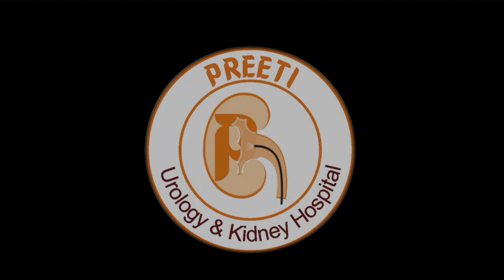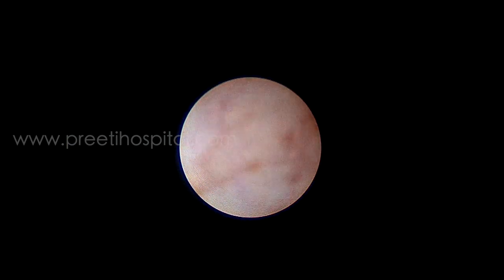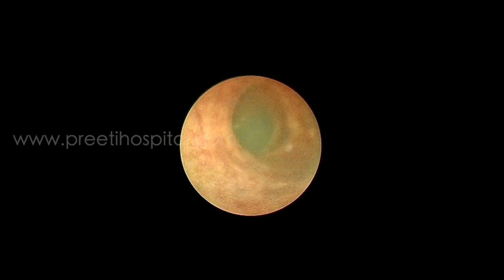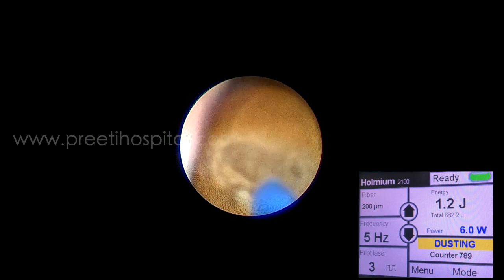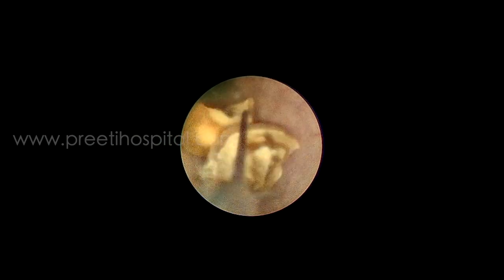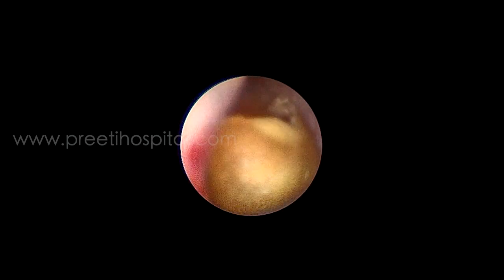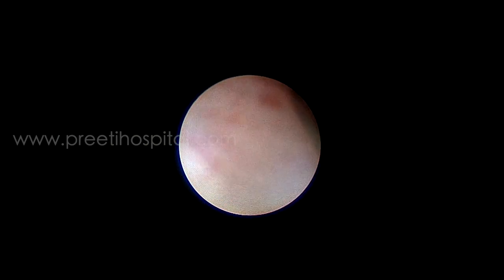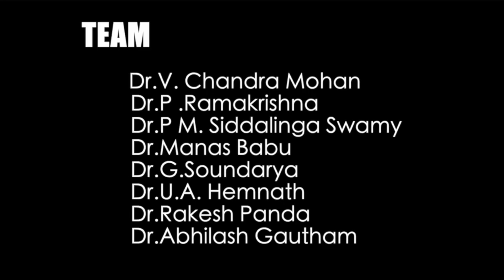How to use laser for URSL in solitary kidney